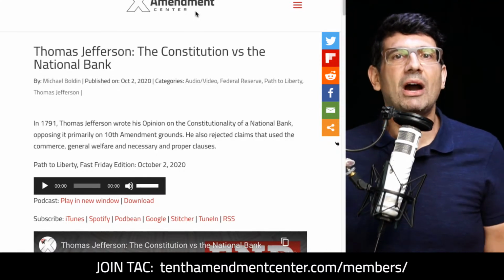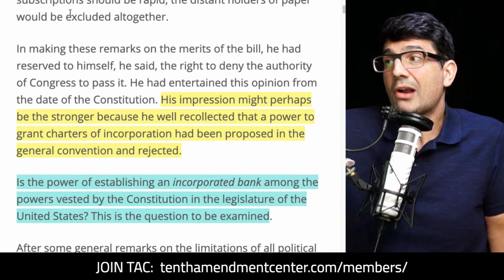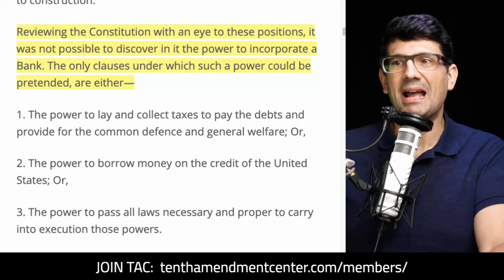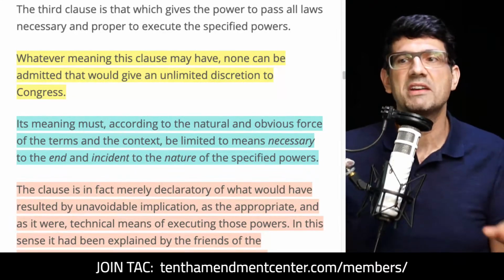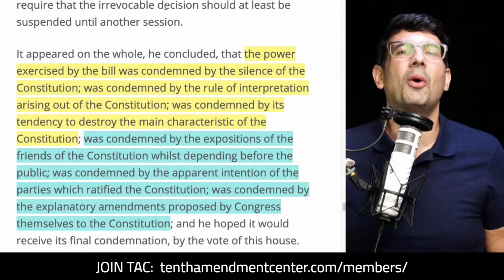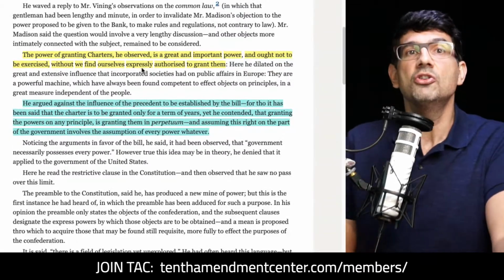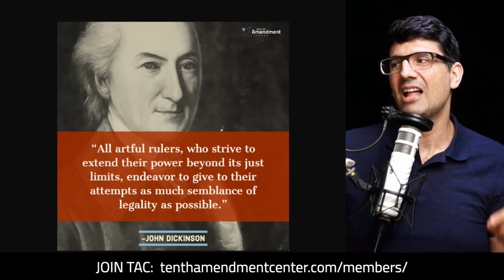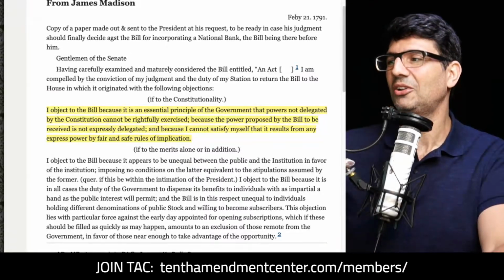James Madison: The Constitution vs The National Bank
In 1791, James Madison gave two major speeches on the National Bank, opposing it primarily on grounds that it wasn’t a power expressly delegated in the Constitution. He also rejected claims that used the general welfare and necessary and proper clauses, along with the power to borrow money, and the preamble.

Path to Liberty: April 14, 2021